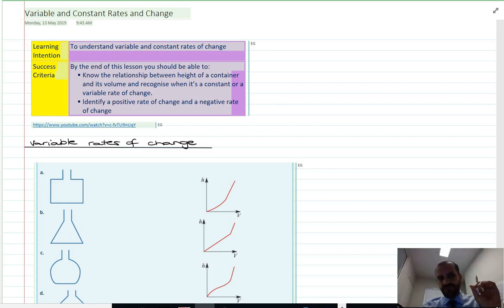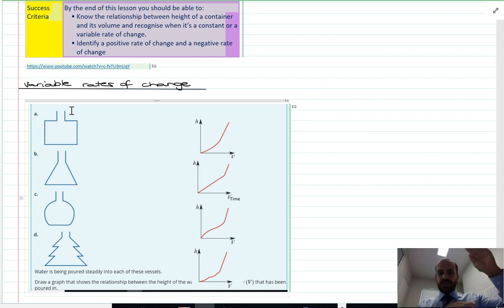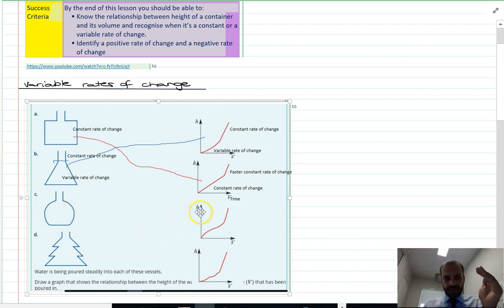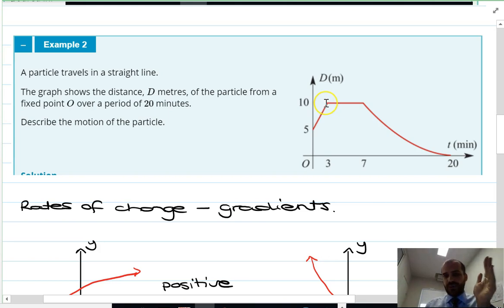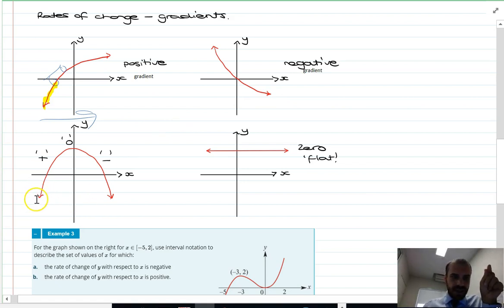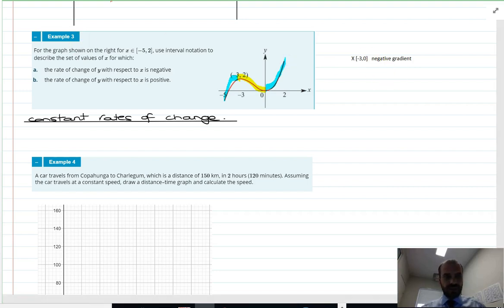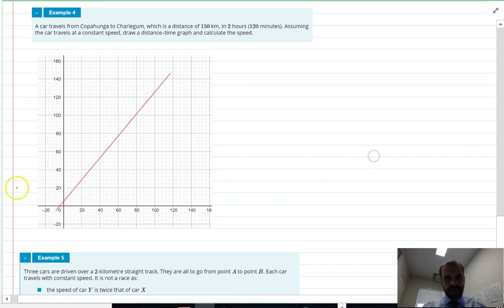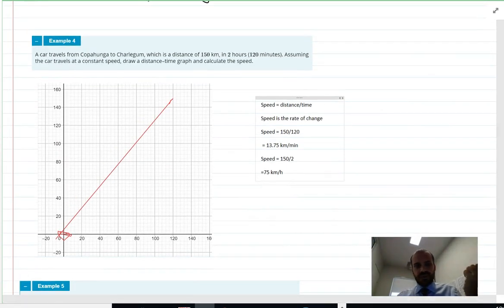Variable and constant rates of change